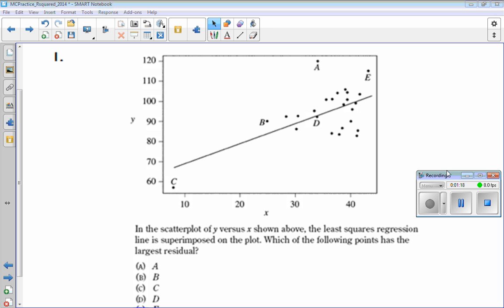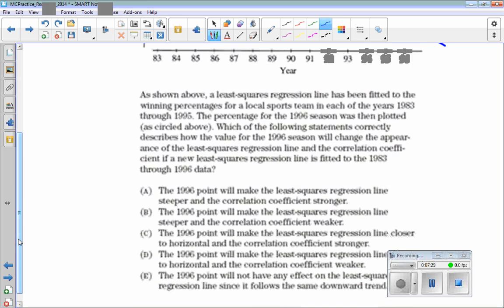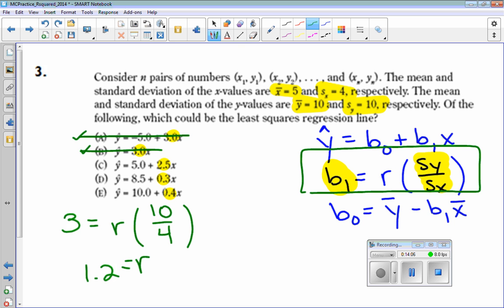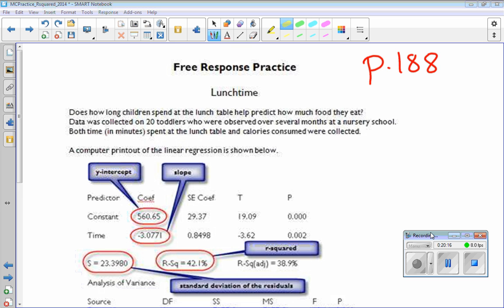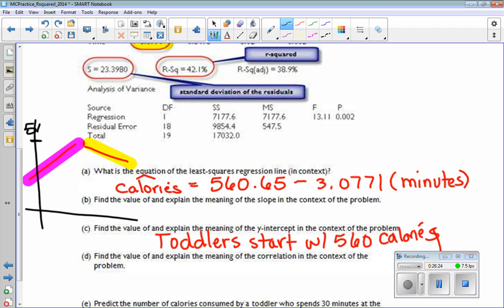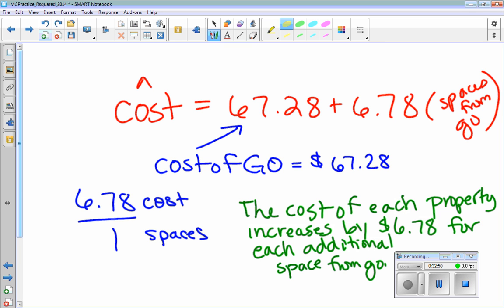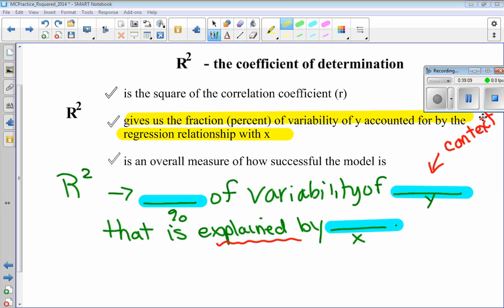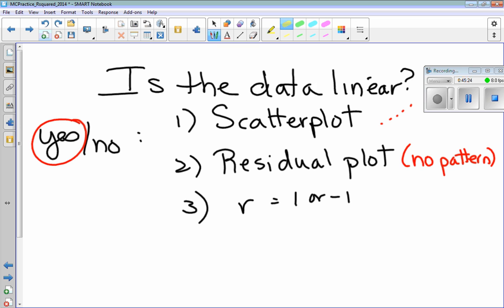MultipleChoicePractice RSquared October07 2014